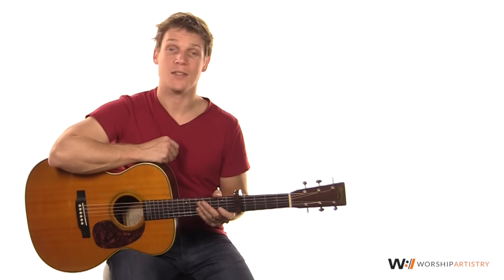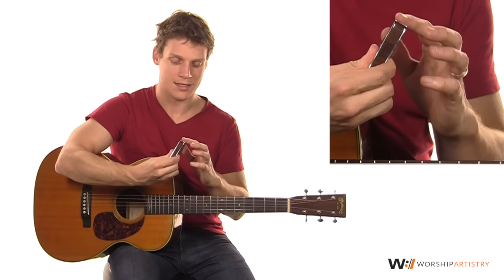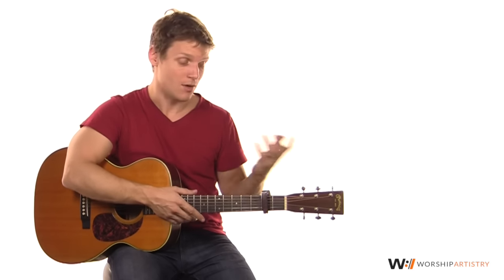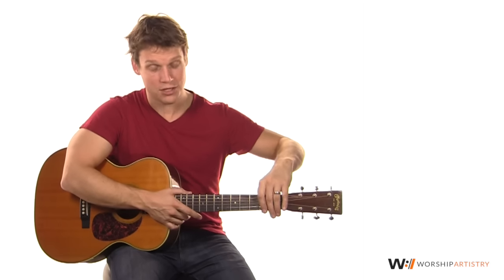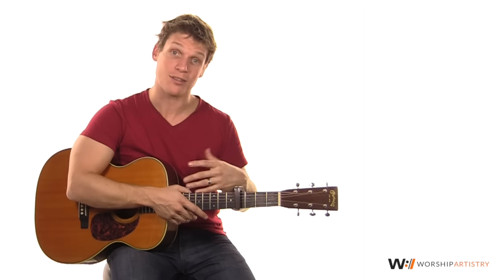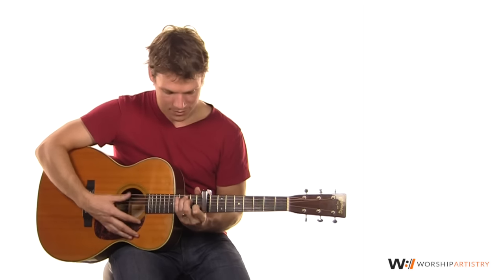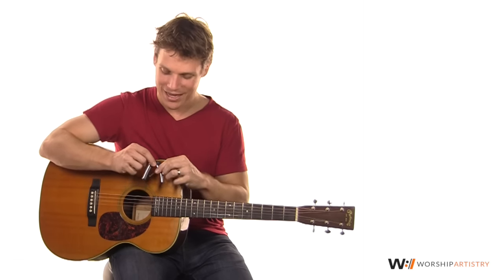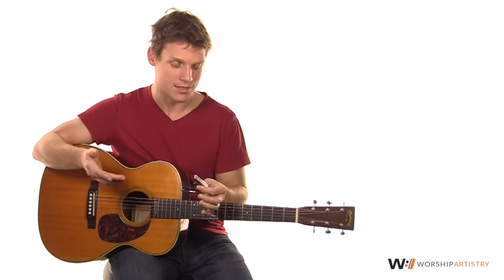Thalia Capo Review